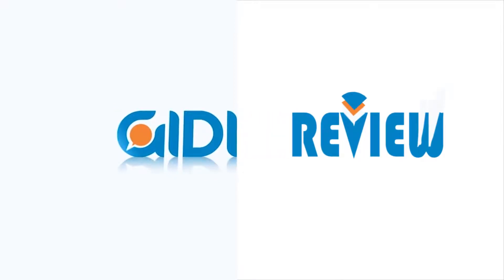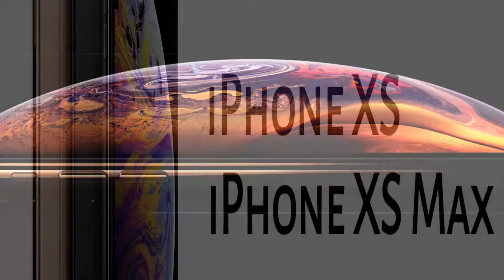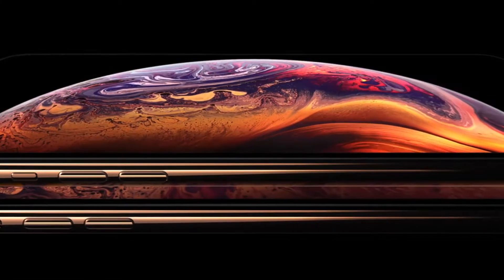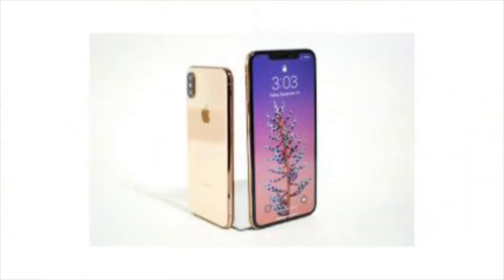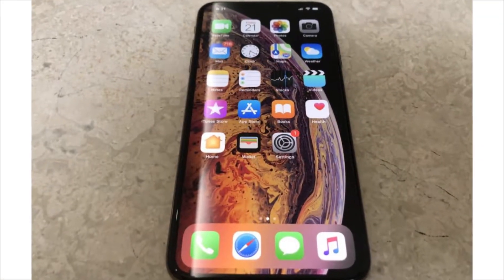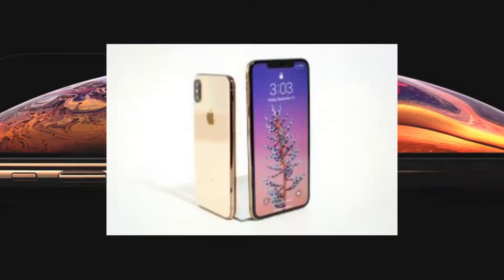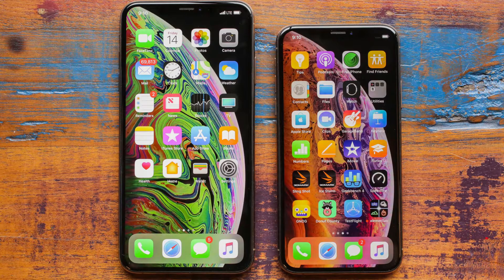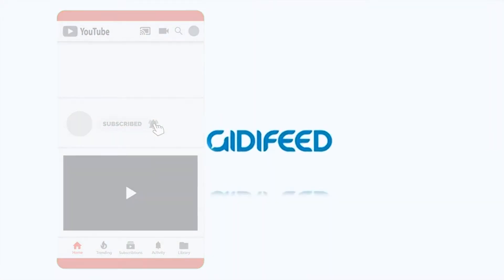The iPhone XS and iPhone XS Max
Our Pick
Apple iPhone XS
  - The latest iPhone features in the smallest package

- Apple iPhone XS Max
If you want an XS but with a bigger screen